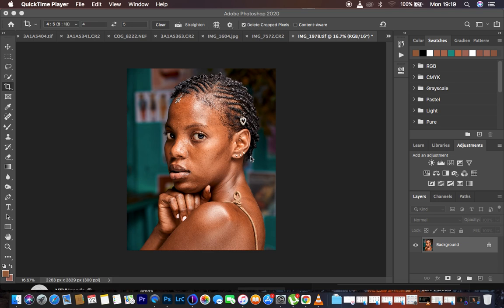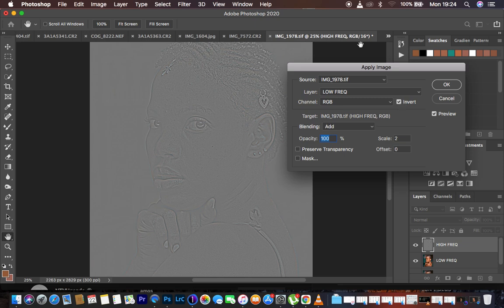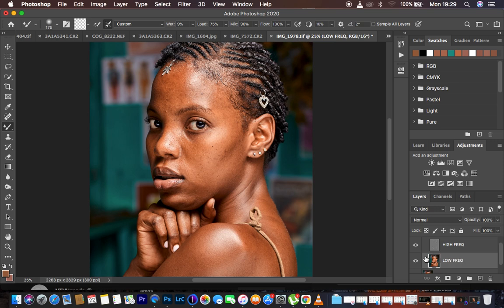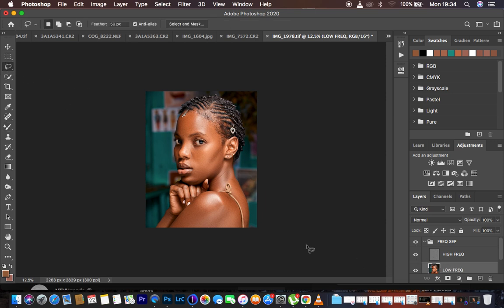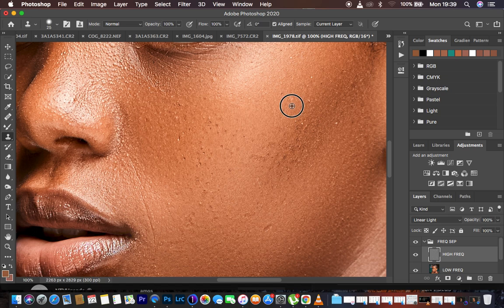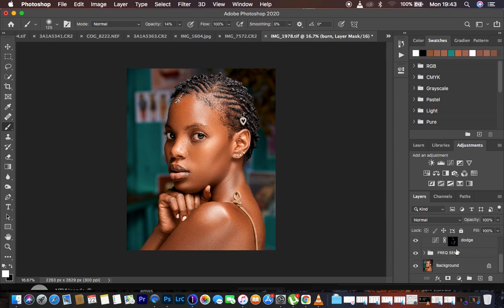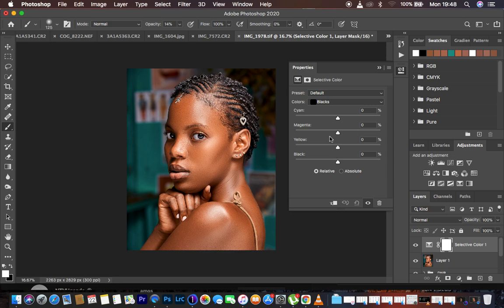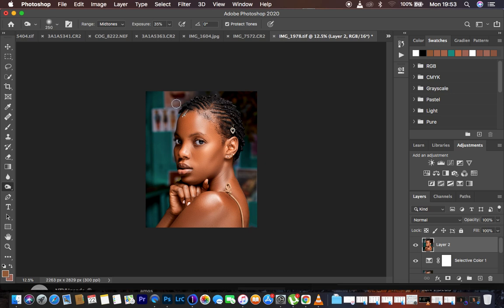Answering Your Skin Retouching Issues In Photoshop | Frequency Separation + Dodge & Burn + Export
In this video, i will be answering to most of the problems submitted in my youtube community tab post regarding skin retouching in photoshop. Hope this works as a solution to most of your submitted problems in photoshop. This will improve your skin retouching and images in general.